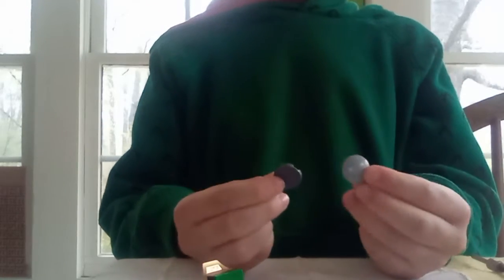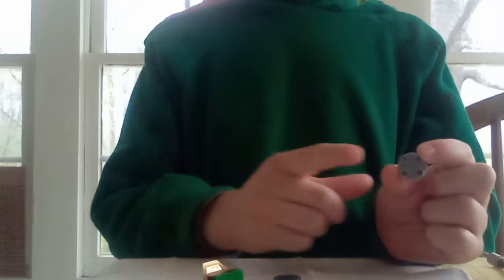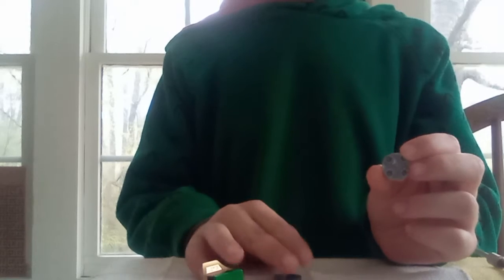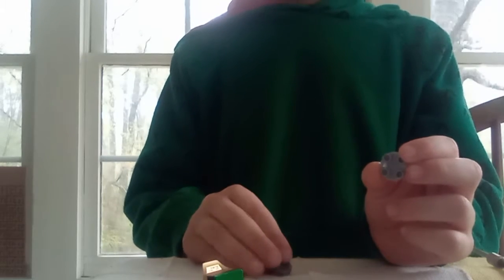Make a lego rumba super easy for kids!😁🥰💙